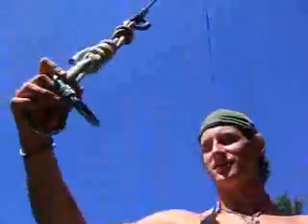Jake on the Swing Shot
Here's a video from my helmet cam as I went on the "Swing Shot," a ropes course element. Runs about 3 minutes as I climb the ladder, get attached to the belay line & lifting rope, get pulled into the air and finally as I release the cord and swing.